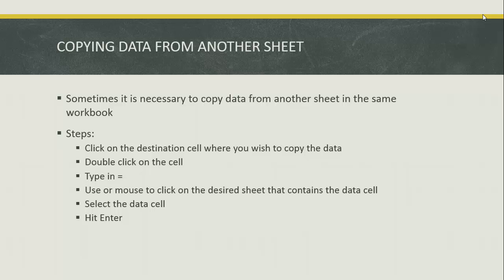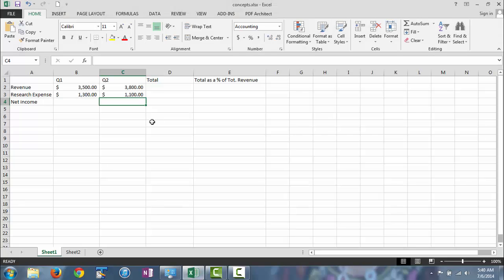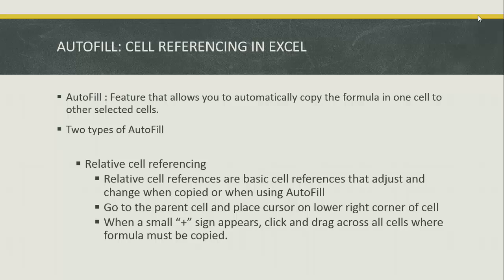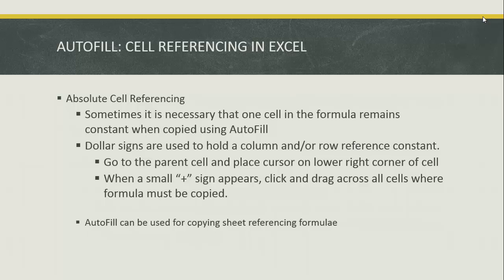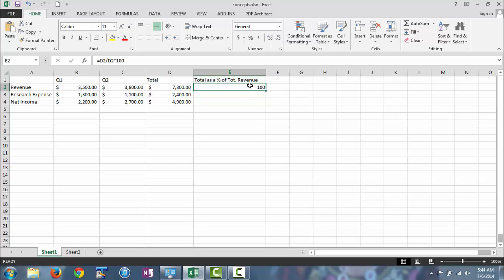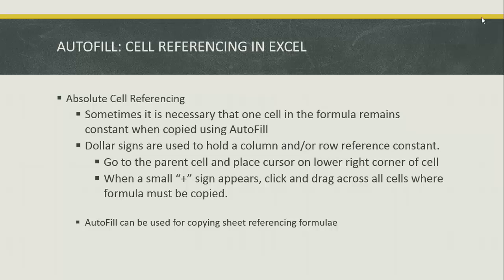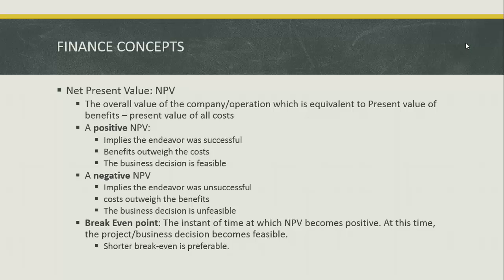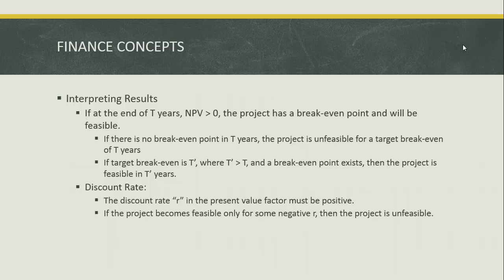Excel tutorial Part 2